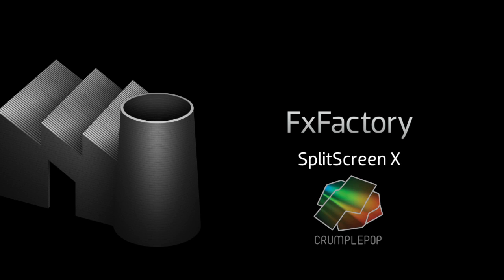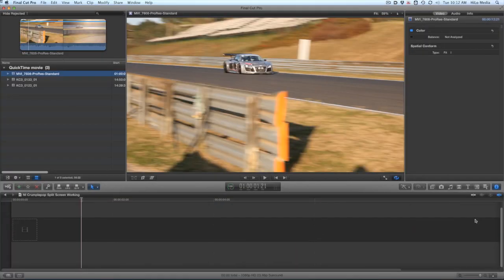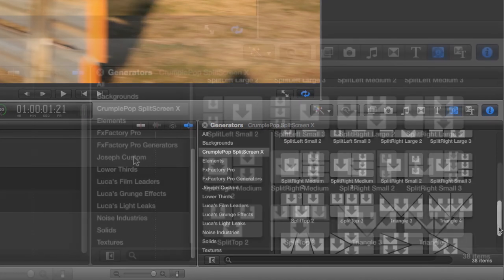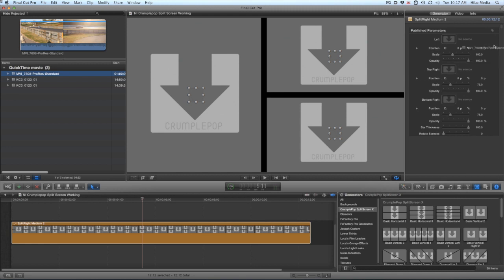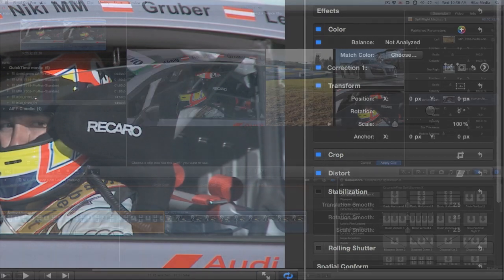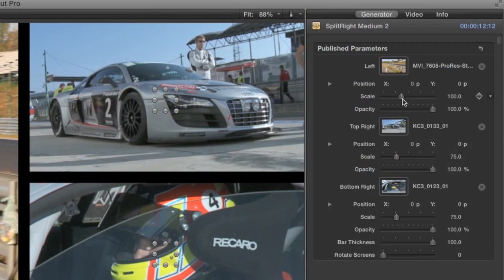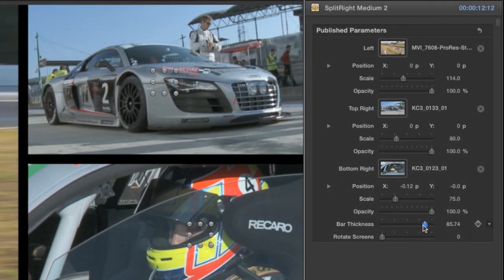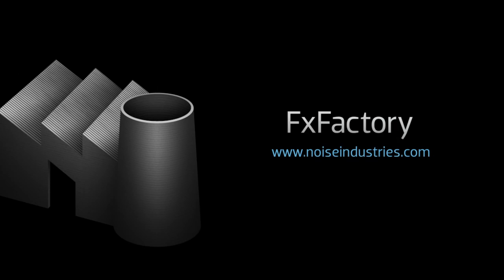Splitscreen Effects for Final Cut Pro X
Video generators to create splitscreen effects.